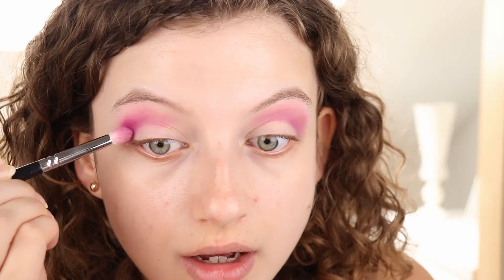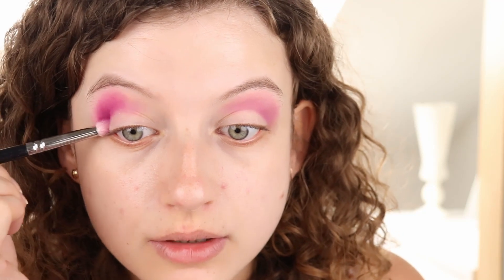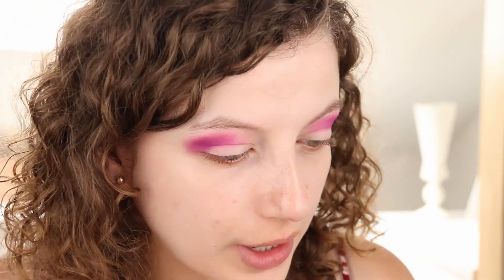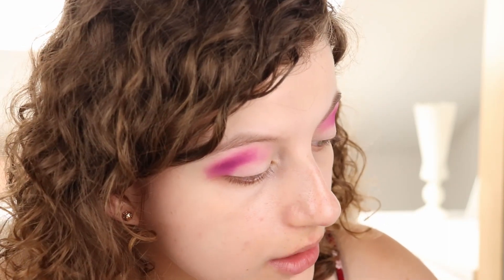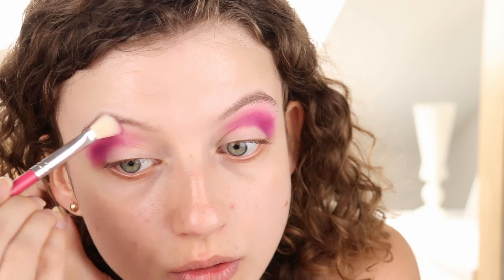Glamlite Red Velvet Cupcake Palette // First Impression + Swatches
Hi everyone! In this video I'm trying the Glamlite Red Velvet Cupcake eyeshadow palette for the first time. I also use the Eye-Cing Eyeshadow Base and give some thoughts on this product as well.

Eye primer update:
My eyeshadow creased after about 4 hours, so it doesn't seem to last that long on me. However, I think I might actually have used less the first time I used it. I'm going to try it one more time using only a little bit. Will come back to it in my new makeup purchases ranking video!

What else I'm wearing:
Nabla Cupid's Arrow #7
Nabla Sking Glazing Privilege
MAC Pro Long Wear Lip Liner in Nice 'N Spicy
Essence Hello, Good Stuff! Bronzer in Cocoa Cool
Catrice Gel Plumping Lipstick 170